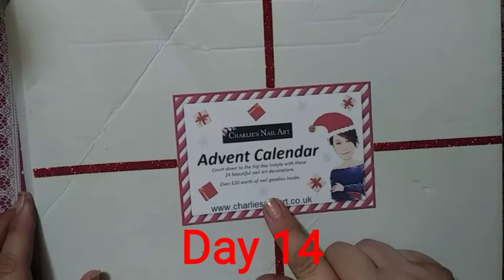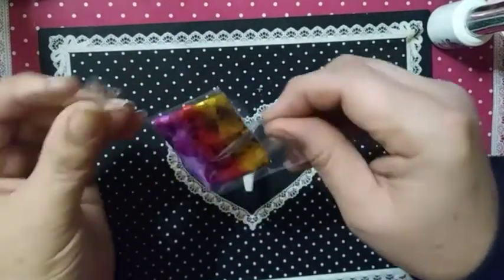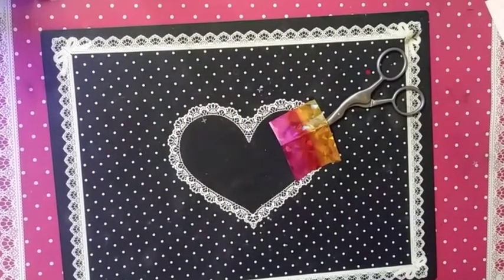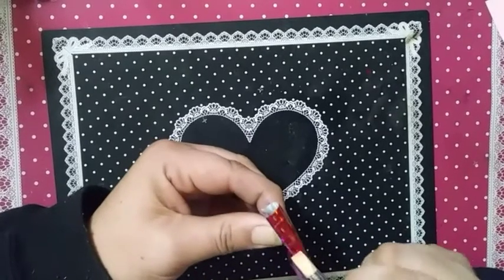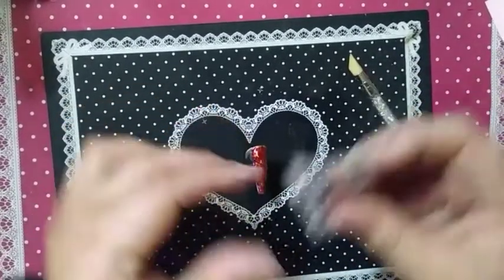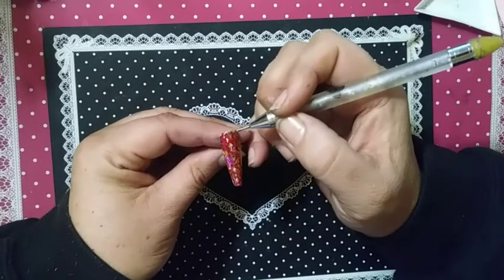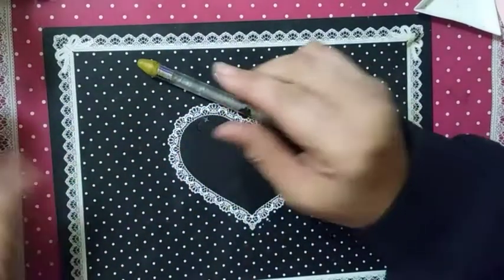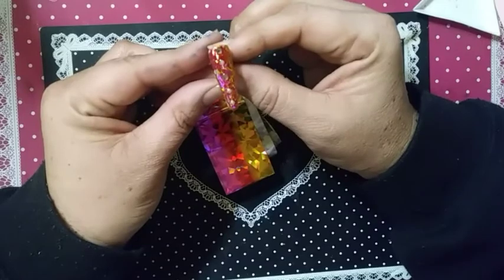Charlie's Nail Art Advent Calendar Day 14/24 Days of Nail Art/Christmas Nail Art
Today is Day 14 of 24 Days in the Advent Calendar.  I hope you've been following along with the series.  There's been beautiful nail art happening here.  Hope your not missing out. If you haven't been watching, the playlist is tagged at the end..  I hope you enjoy to the fullest.

My 20% Code
NaileditQueen

10%CODE: NAILEDIT10

JNI10

Code
NOI15